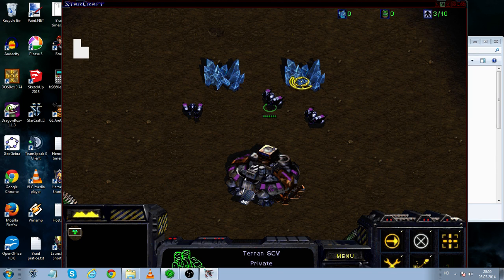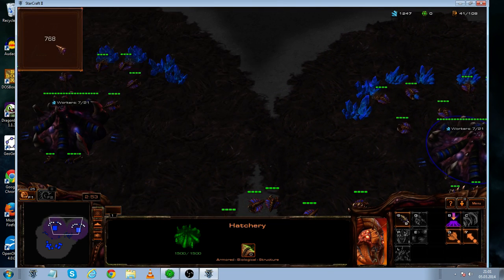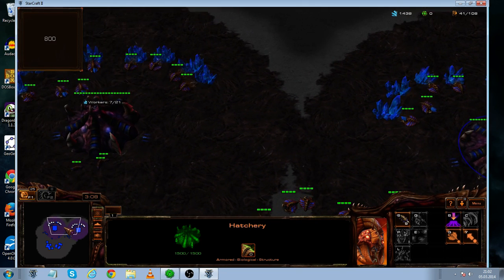Starbow Economy explained